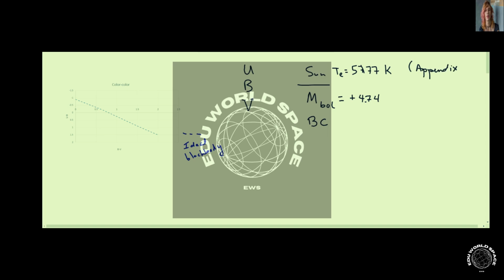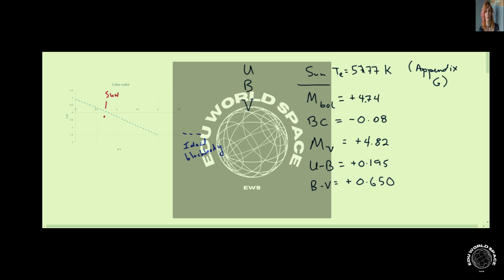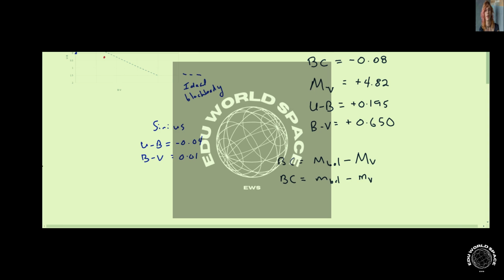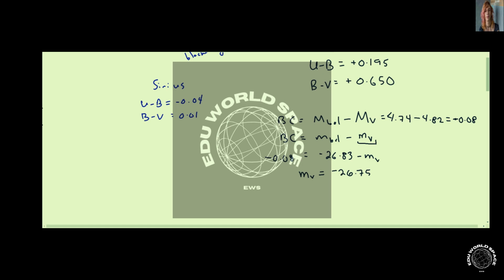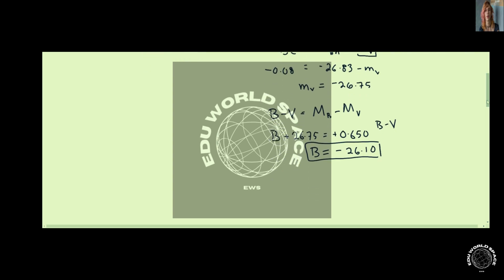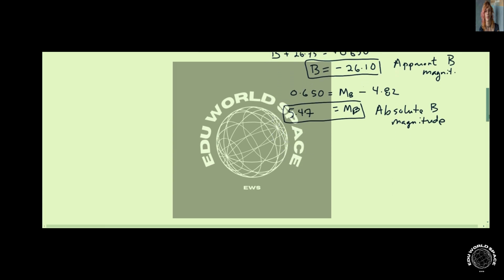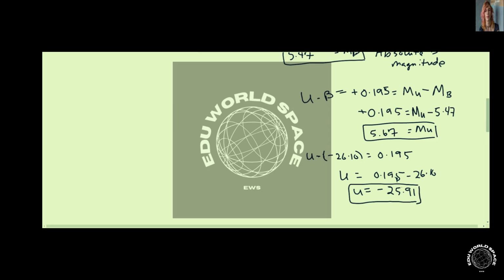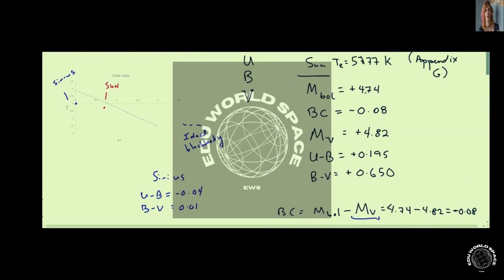Use the data in Appendix: Stellar Data, to answer the following questions. (a) Calculate the absolut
Use the data in Appendix: Stellar Data, to answer the following questions. (a) Calculate the absolute and apparent visual magnitudes, and , for the Sun. (b) Determine the magnitudes and for the Sun. (c) Locate the Sun and Sirius on the color-color diagram in Fig. Refer to Example 6.1 for the data on Sirius.